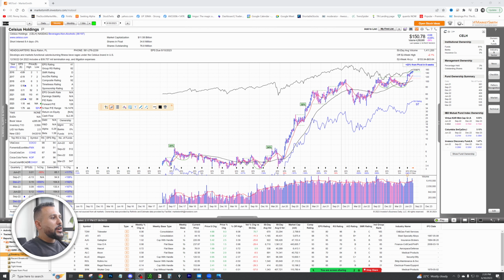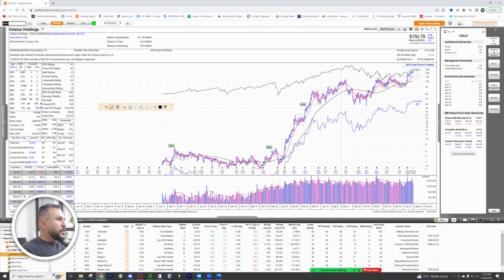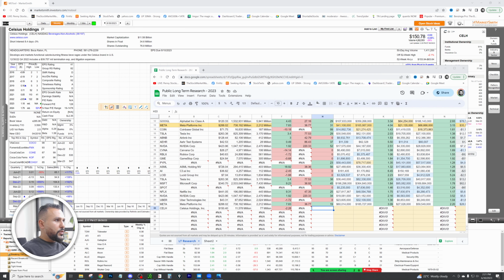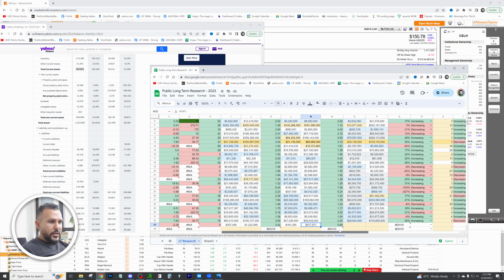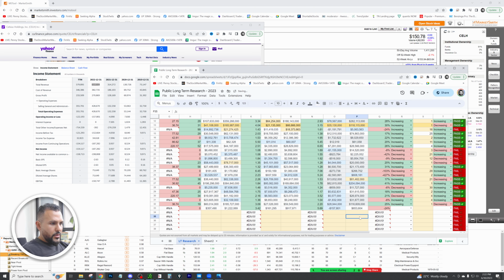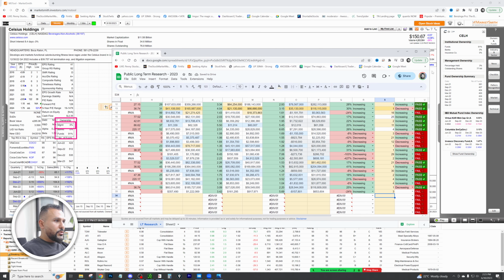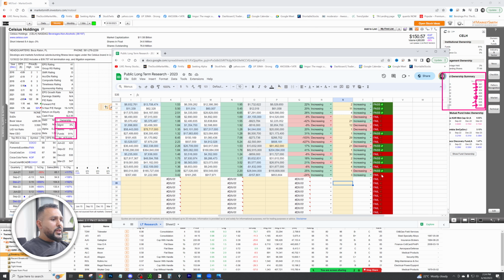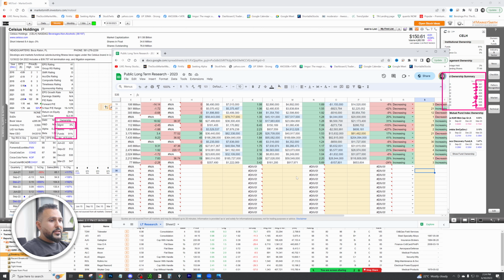Should I Buy CELH? - Using Market Smith and Fundamental Research for Long Term Positions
Looking to invest in Celsius Holdings, Inc. (CELH) for the long term? Join us for an in-depth financial analysis as we dive into Celsius' latest earnings report to determine if it's a promising stock to hold. In this video, we utilize the powerful research tool MarketSmith to examine Celsius' financial performance, growth potential, and competitive landscape. We'll delve into key metrics such as revenue, earnings per share, and market share, providing valuable insights for both new and experienced investors. Discover how Celsius is disrupting the beverage industry with its healthier alternatives and expanding its customer base. With MarketSmith's comprehensive features, we gain a comprehensive understanding of CELH's potential risks and rewards. Don't miss this informative video for actionable insights into investing in CELH.